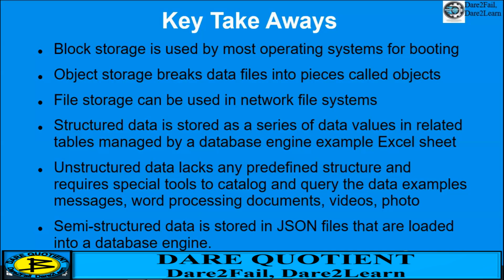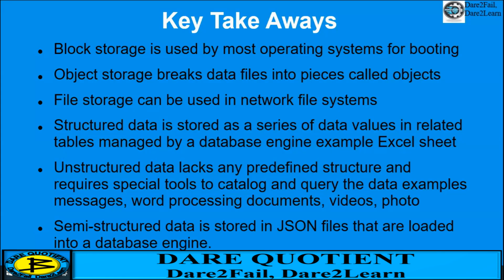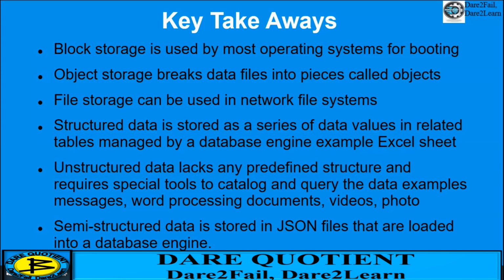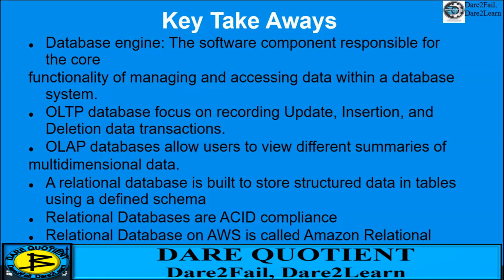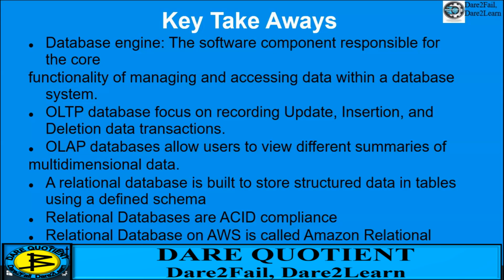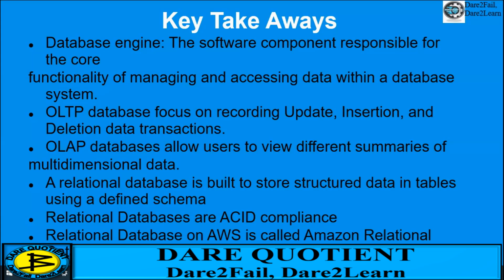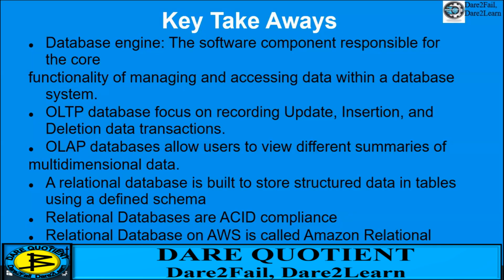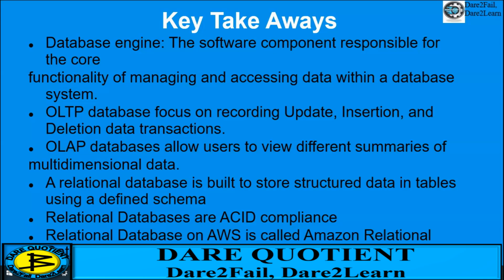Brief Overview Of Cloud Storages, Types of Data, and Databases | Networking Fundamentals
Brief overview of cloud storages, types of data, and databases as it relates to cloud computing and networking.